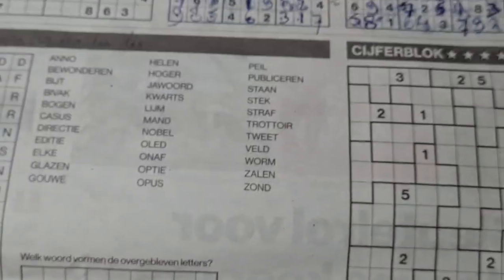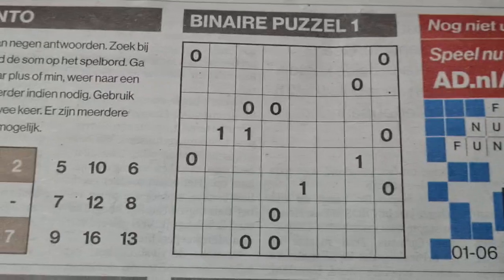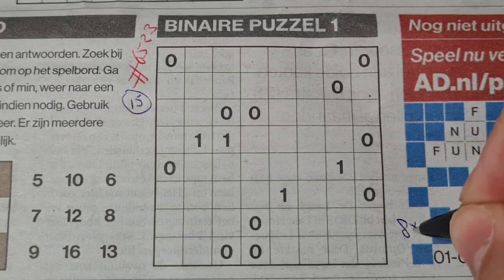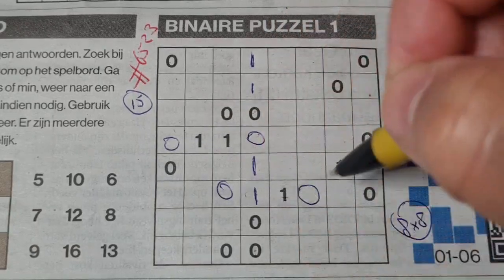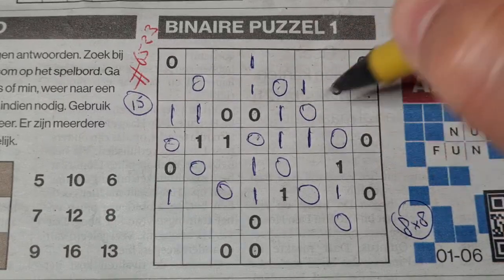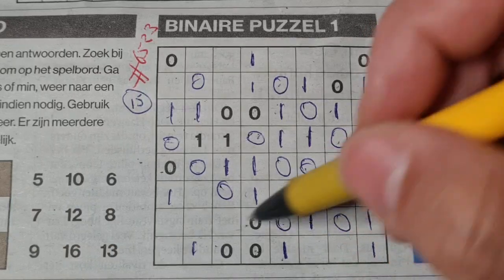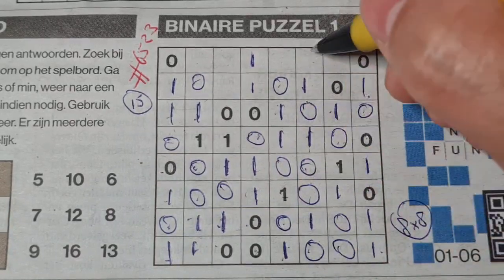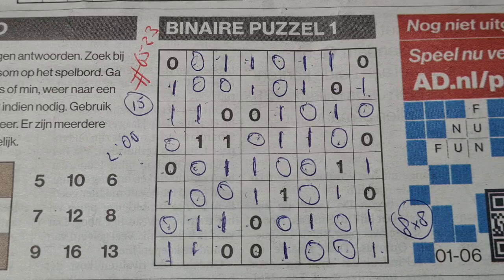Thursday. Bonus Extra edition. (#6523) Binary01 Sudoku puzzle. 06-01-2023 Extra part 3 of 4